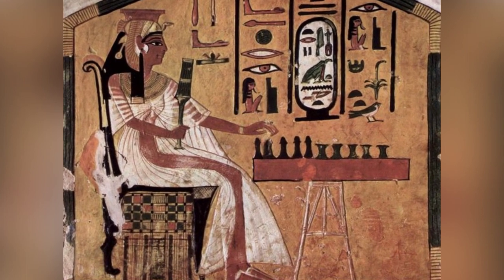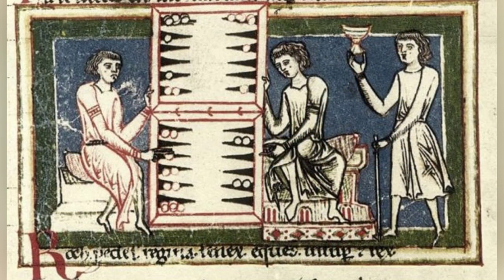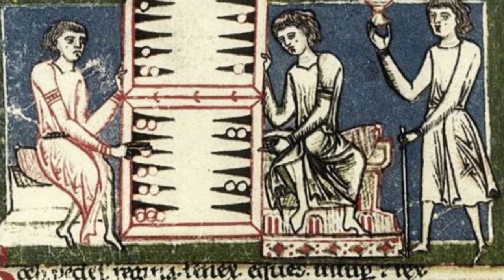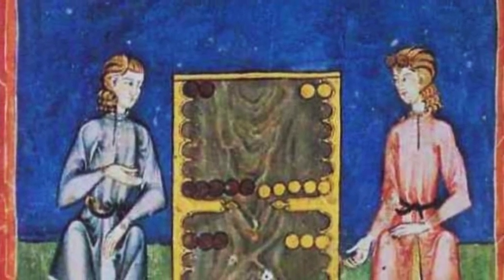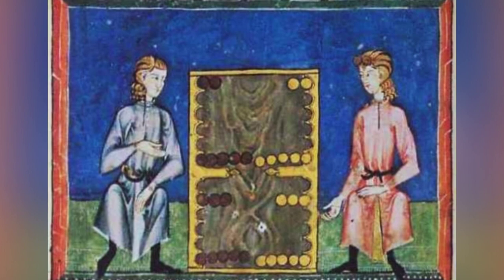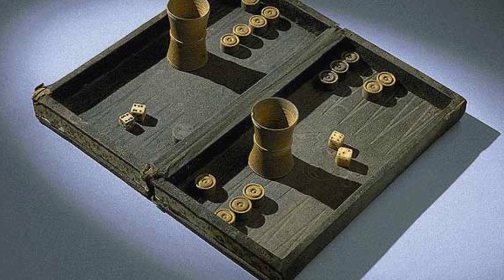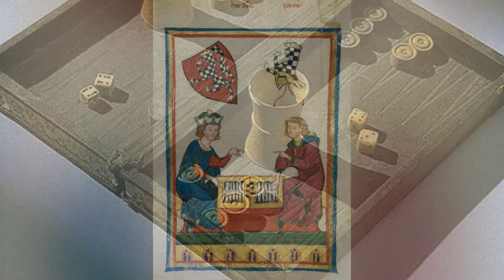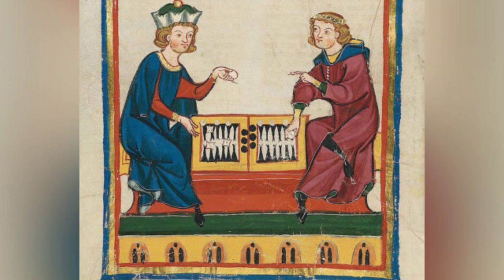Backgammon: An Ancient Board Game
Backgammon has a rich history dating back to ancient Egypt, with the game evolving over thousands of years and spreading across different cultures. From its origins as Senet in Egypt to its popularity in Asia and Europe, backgammon has been associated with aristocracy and has faced bans due to gambling issues. Today, the game is played in competitions and tournaments around the world, with simple rules that can be learned and mastered over time.

Strangeness,Backgammon,board agme,game,old